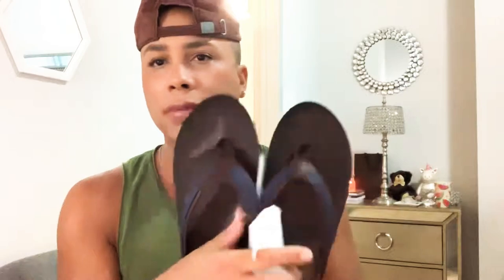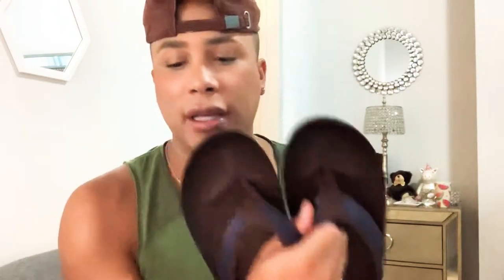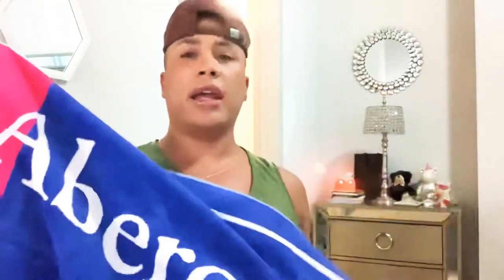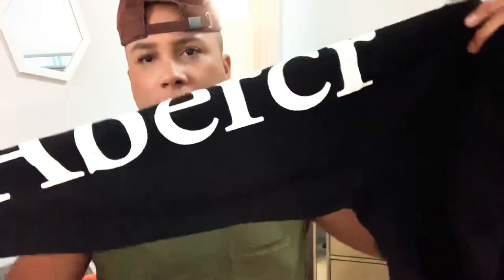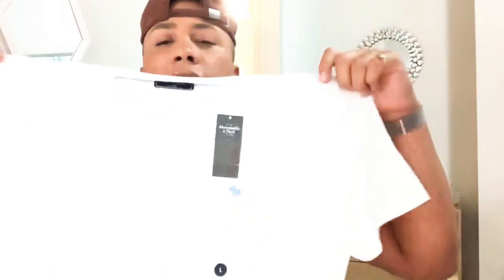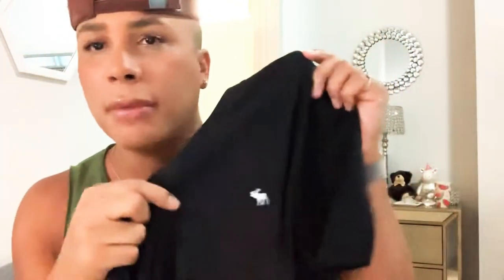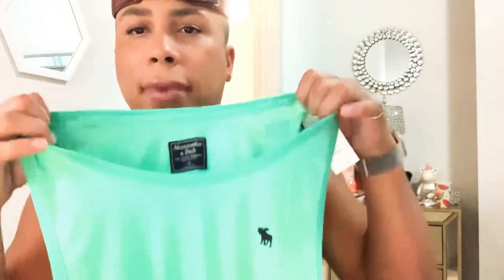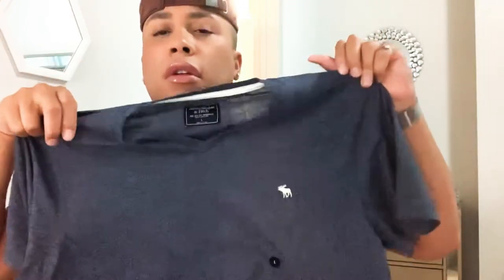Abercrombie and Fitch haul